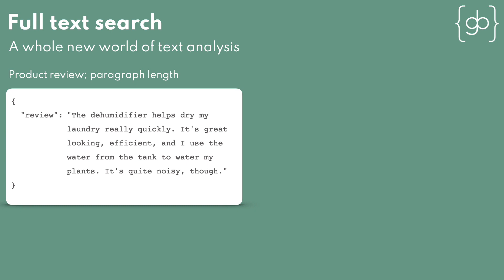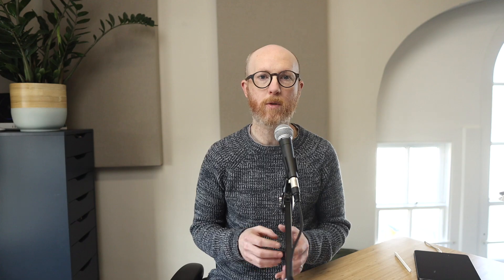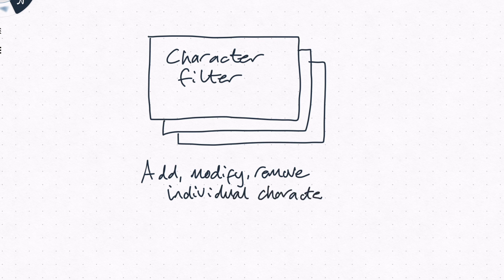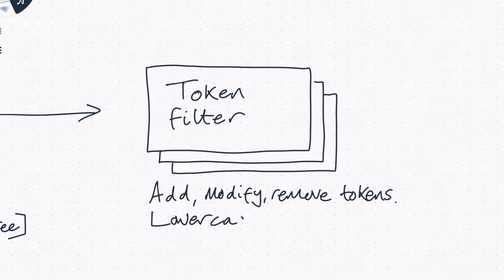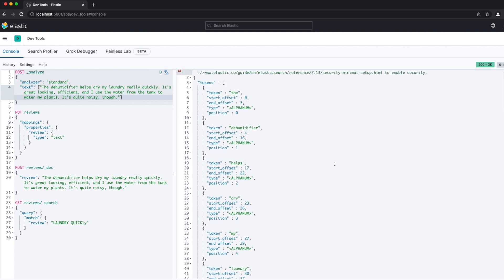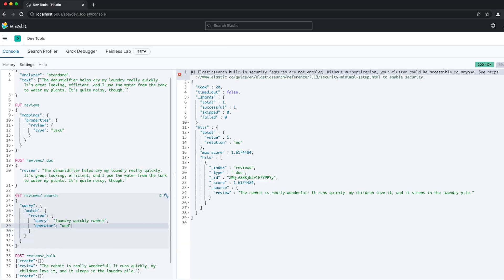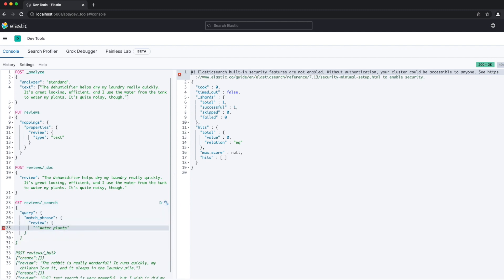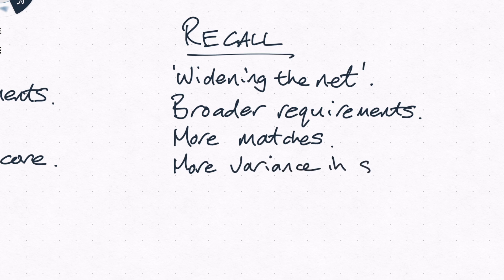Elasticsearch text analysis and full text search - a quick introduction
Hello, e-people!

This is an introduction to the 'Full text search' section of the Elasticsearch course I'm building at the moment. I've been testing this material with some colleagues and wanted to post it here as well.

I explain the advantages of full text search, what an analyser/analyzer does, the components of an analyser (character filters, tokenizer, token filters), and give an introduction to match and match_phrase queries.

Text analysis in Elasticsearch is a wide and deep field. It's absolutely fascinating and incredibly useful.

My free course on the fundamentals of Elasticsearch architecture and shards